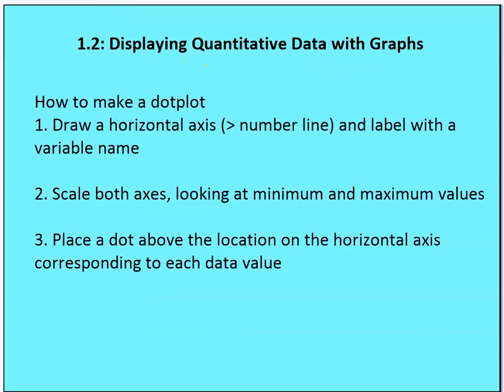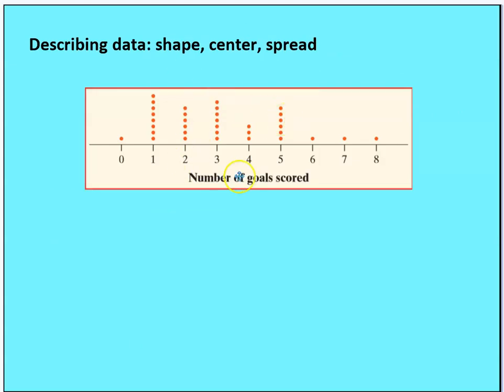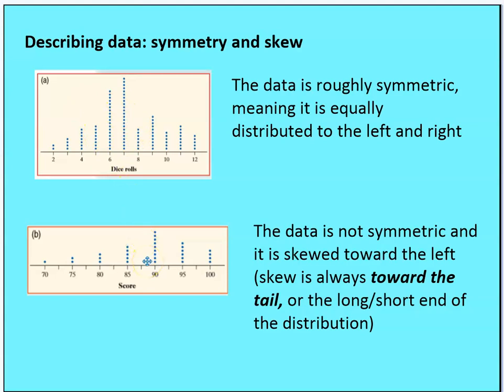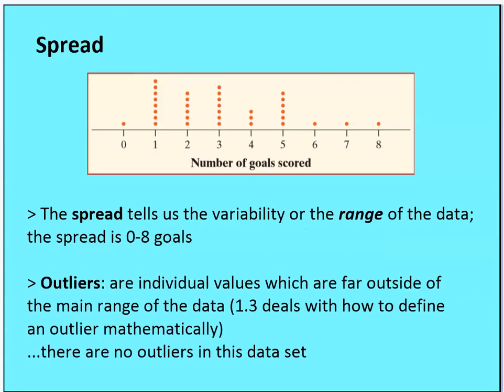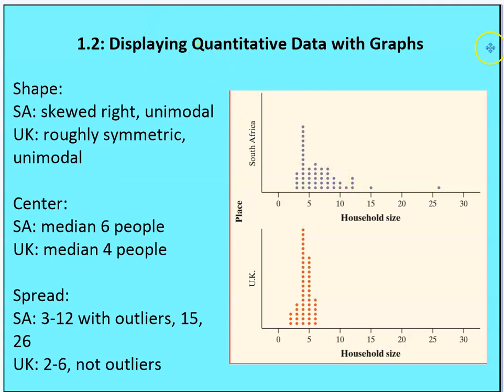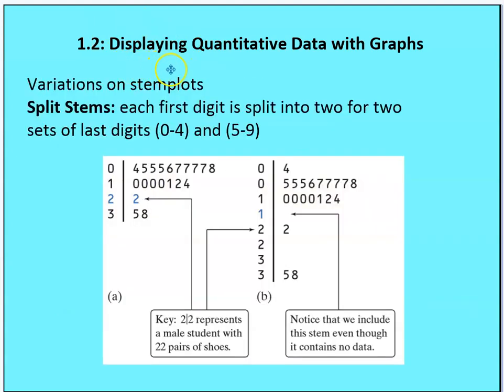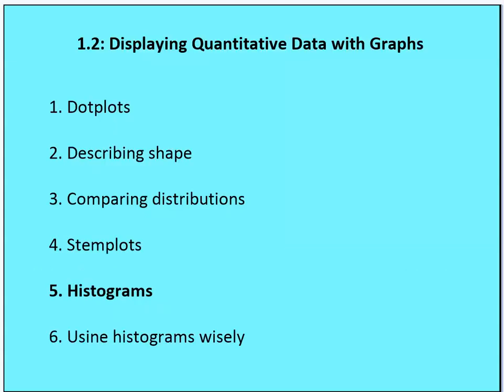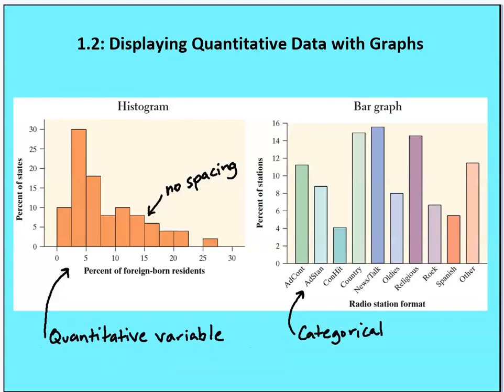1 2 Displaying Quantitative Data with Graphs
Lesson on displaying quantitative data with graphs